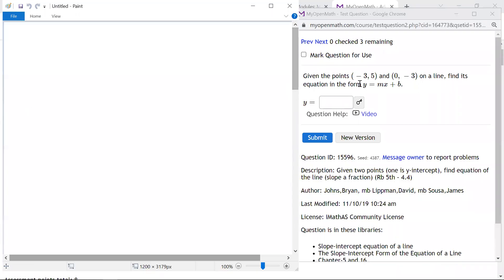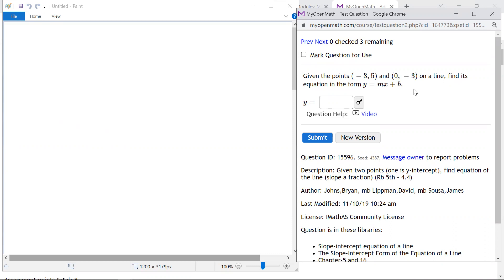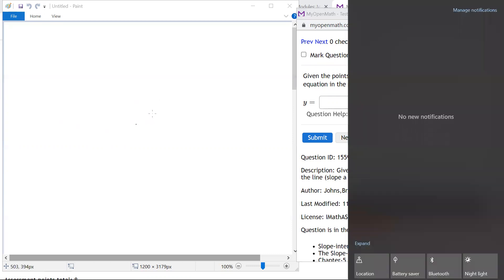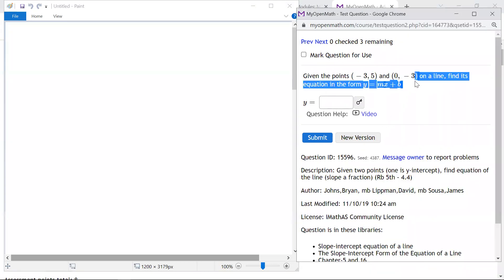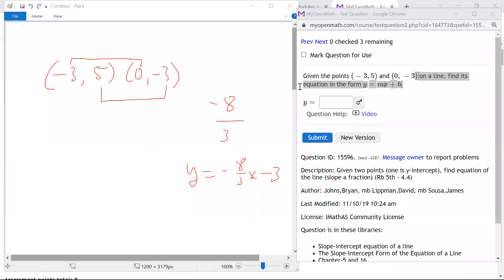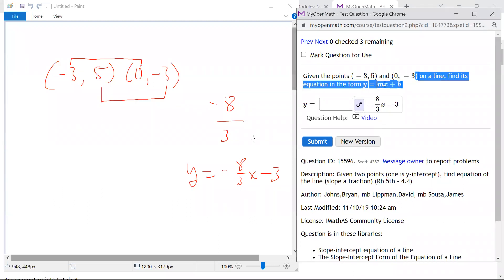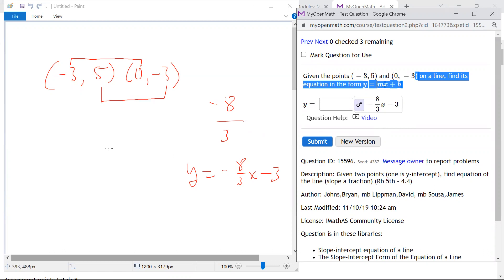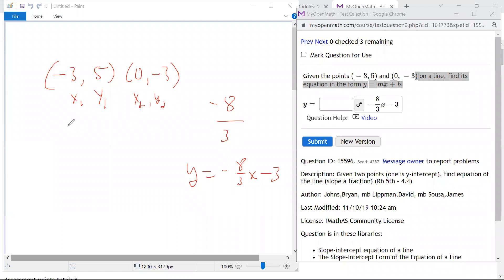Algebra 1 MOM Q5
Finding the equation of a line in slope intercept form given two points, one is the y-intercept.